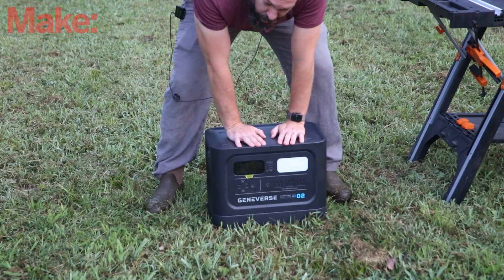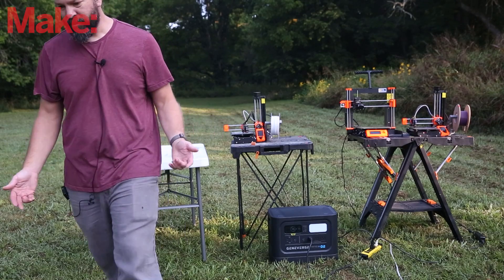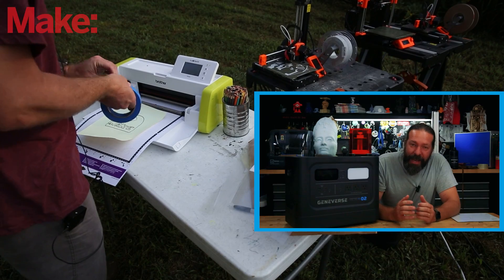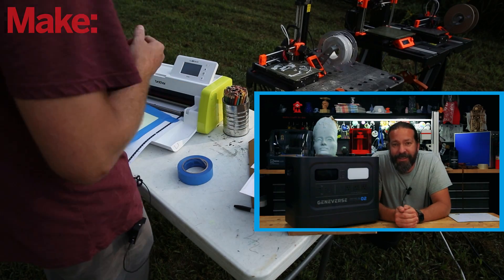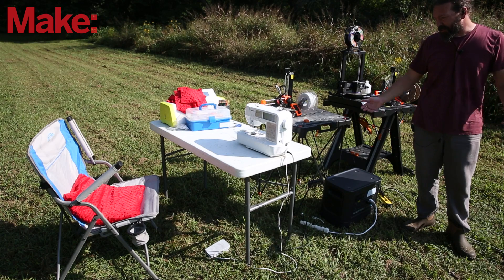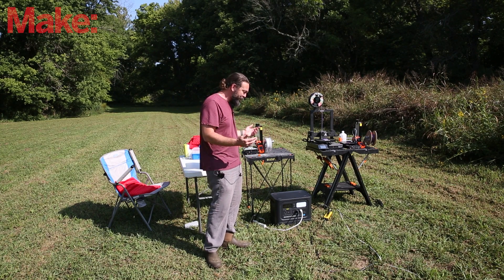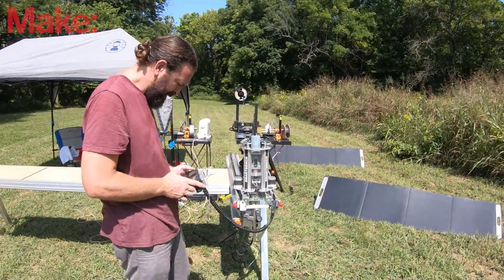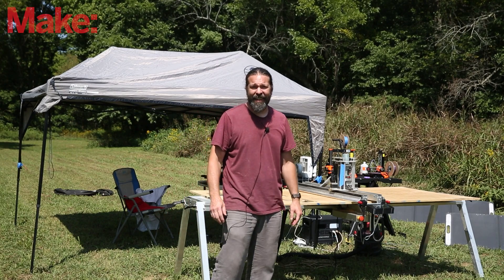How many machines can you run from a battery backup?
I've been wondering for years how feasible it is to really run your makerspace machines off a battery backup for a live event. They've been getting better and better and I think we've finally come to a place where I can feel confident in operating one all day long completely loaded down.